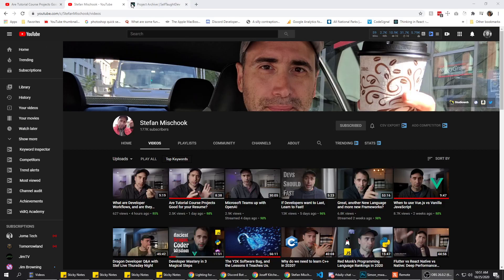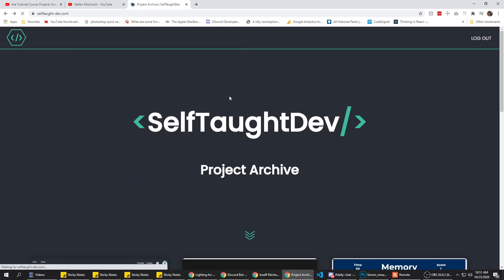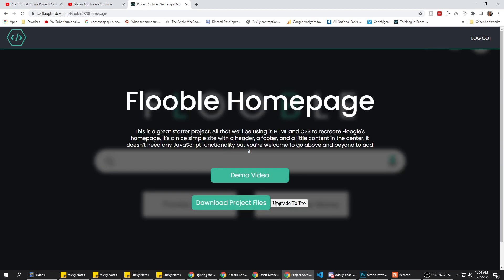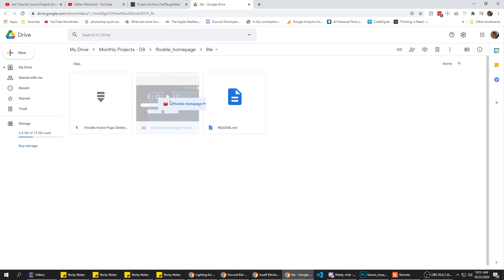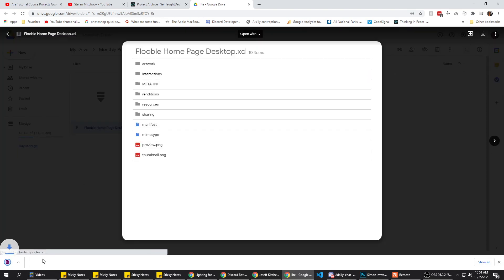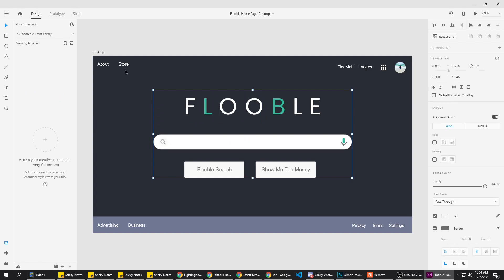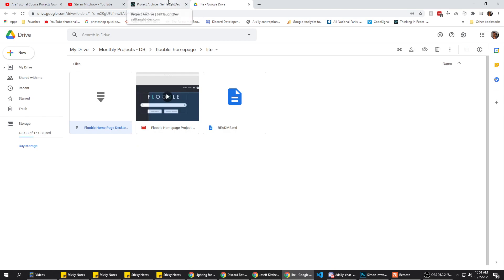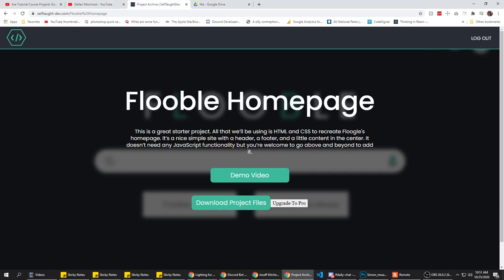Tutorial Projects Don't Count